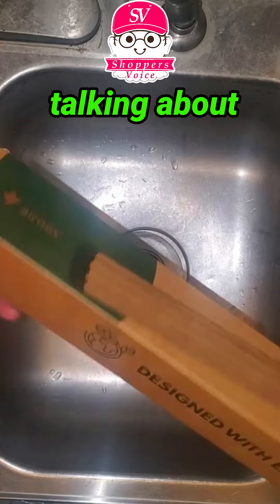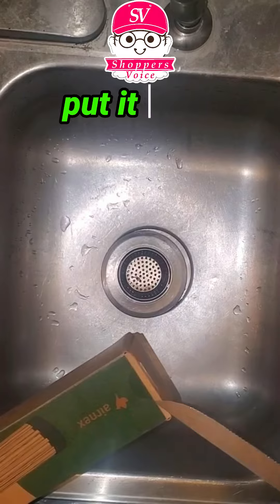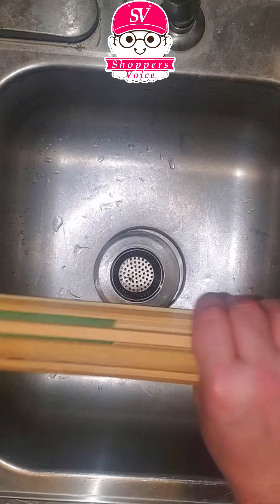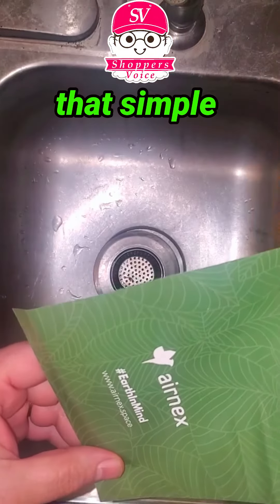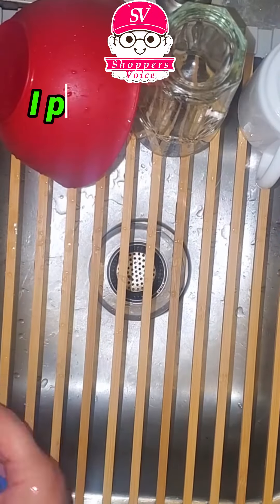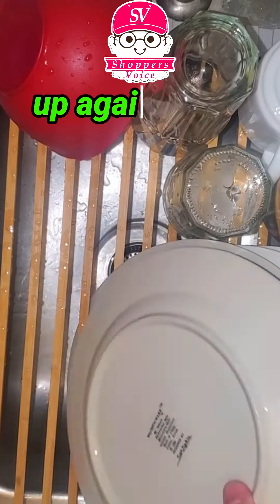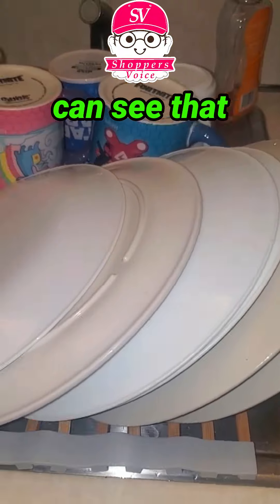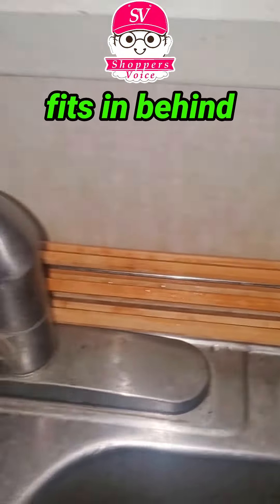Airnex Bamboo Sink Drying Roll Up Rack Review 18.5" x 13.1" El secador de bambú enrollable.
In this Shopper's Voice review, we take a close look at the AIRNEX Bamboo Sink Drying Rack. This roll-up dish drying rack is designed to fit over the kitchen sink, providing a convenient and space-saving solution. Measuring 18.5 x 13.1 inches, this bamboo drying rack is perfect for drying your kitchen utensils. Throughout the video, we explore its features and functionality, and share our honest opinion about this kitchen sink accessory. If you're searching for a convenient and stylish way to dry your dishes, the AIRNEX Bamboo Sink Drying Rack might be just what you need. Don't miss out on this comprehensive review!

En esta reseña de Shopper's Voice, echamos un vistazo detallado al AIRNEX Bamboo Sink Drying Rack. Este estante de secado de platos enrollable está diseñado para adaptarse al fregadero de la cocina, brindando una solución conveniente y que ahorra espacio. Con medidas de 18.5 x 13.1 pulgadas, este estante de secado de bambú es perfecto para secar tus utensilios de cocina. A lo largo del video, exploramos sus características y funcionalidad, y compartimos nuestra opinión honesta sobre este accesorio para el fregadero de la cocina. Si estás buscando una forma conveniente y elegante de secar tus platos, el AIRNEX Bamboo Sink Drying Rack podría ser justo lo que necesitas. ¡No te pierdas esta reseña completa!